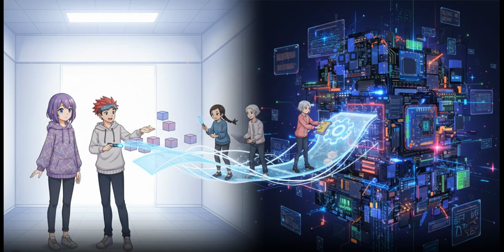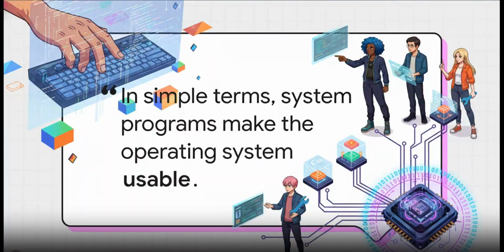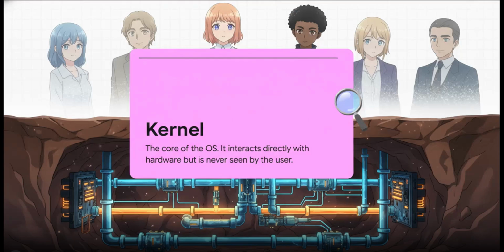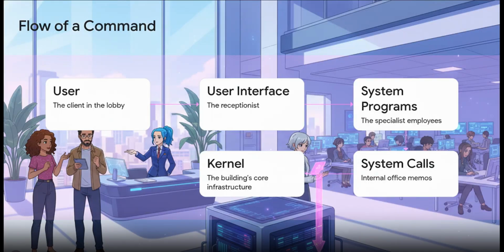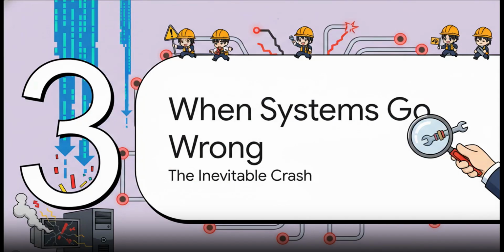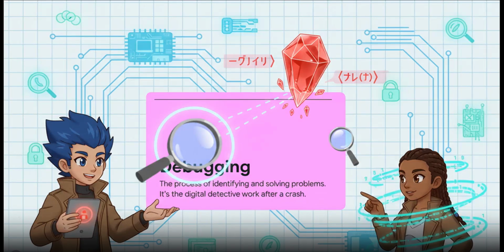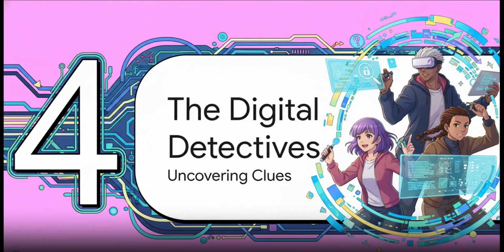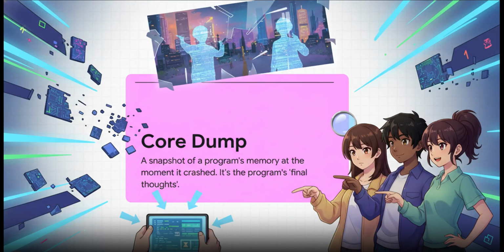System Programs:User → User Interface → System Programs/Application Programs → System Calls → Kernel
System programs provide a convenient environment in which users can develop and execute programs. While the operating system kernel directly interacts with hardware, system programs act as a layer above system calls and provide practical tools that users and developers actually use. In simple terms, system programs make the operating system usable.

Although they are considered part of the operating system environment, system programs are different from system calls. System calls are low-level interfaces used by programs to request services from the kernel. System programs, on the other hand, use these system calls internally and provide user-friendly services. For example, a compiler is a complex system program that translates high-level language code into machine code.

# Position of System Programs in OS Hierarchy

In the operating system structure, the hierarchy works as follows:

At the bottom is the **kernel**, which directly interacts with hardware. Above the kernel are **system calls**, which act as an interface between user programs and the kernel. Above system calls are **system programs** and **application programs**. Above them is the **user interface**, through which the user interacts with the system.

So the flow is:

User → User Interface → System Programs / Application Programs → System Calls → Kernel

Users interact with system programs rather than directly with system calls.

# Types of System Programs

System programs are divided into several categories based on their function.

## 1. Status Information

Status information system programs provide details about the current or past state of the system. They display information such as system date and time, available memory, disk space, logged-in users, and system performance. These programs help users monitor system health and usage.

## 2. Communications

Communication system programs support communication between systems or users. For example, web browsers and network tools allow access to information from other systems via networks. They help in sending requests, receiving data, and maintaining communication connections.

## 3. File Manipulation

File manipulation system programs are used to manage files and directories. They allow users to create files, delete files, copy files, rename files, print files, and manipulate directory structures. These commands provide control over file storage and organization.

## 4. Program Loading and Execution

These system programs are responsible for loading programs into memory and executing them correctly. Two important examples are loaders and linkers. A loader loads the executable program into memory so it can run. A linker combines multiple object files into a single executable file. These ensure that programs execute properly.

## 5. File Modification

File modification programs are used to modify the contents of files. Text editors are a primary example. They allow users to open a file, edit its content, and save changes. These programs directly change the data stored inside files.

## 6. Application Programs

Application programs perform tasks required by users. They are not part of the kernel but run on top of the operating system. Examples include database systems, word processors, spreadsheets, plotting tools, games, and scientific applications. These programs depend on system programs and system calls for functioning.

## 7. Programming Language Support

Programming language support system programs provide tools needed for software development. These include compilers, debuggers, and interpreters. A compiler translates source code into machine code. A debugger helps find and fix errors in programs. These tools are essential for programmers.

# Debugging in Operating Systems

Debugging is the process of identifying and solving problems in a computer system. Operating systems provide several mechanisms to assist debugging. These mechanisms help detect errors, analyze failures, and understand system behavior.

## Log Files

Log files record events that occur in a system. They store system messages so administrators and developers can analyze system activity. There are several types of log files.

### Event Logs

Event logs store records of system events during execution. These records help understand what happened before a problem occurred.

### Transaction Logs

Transaction logs record changes made to data. They are especially useful for system recovery after crashes. These logs help restore data to a consistent state.

### Message Logs

Message logs record public and private messages between users or processes. These logs may be stored in text or HTML format.
## Core Dump Files
A core dump file captures the memory state of a process that terminates unexpectedly. It contains information about the memory addresses used by the process at the time of the crash. Developers use core dumps to analyze why a program crashed.